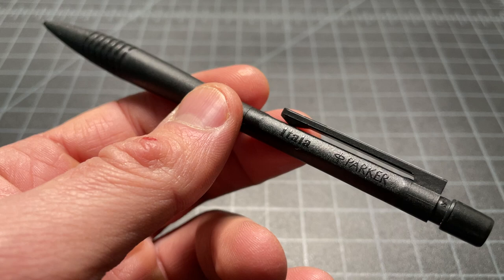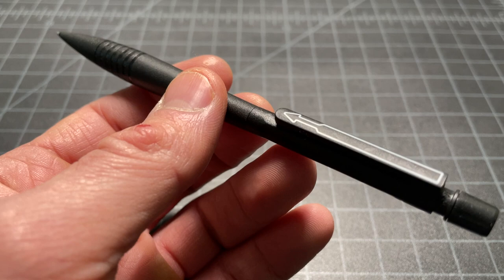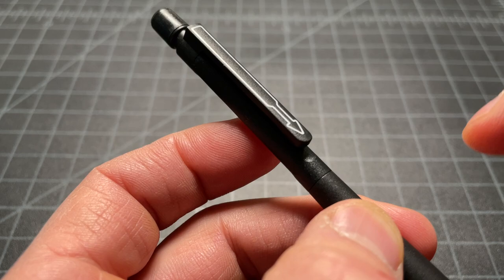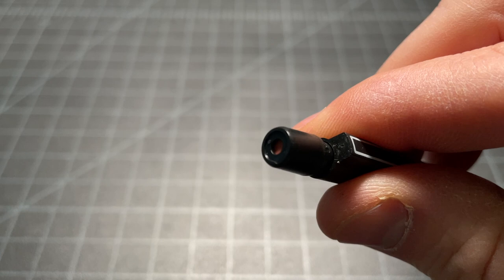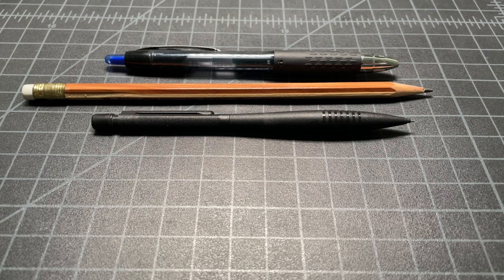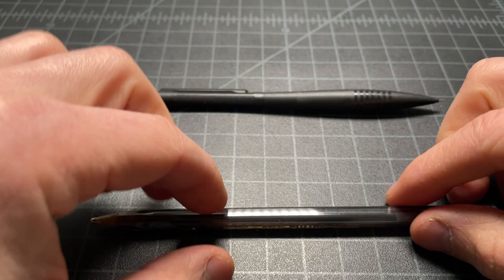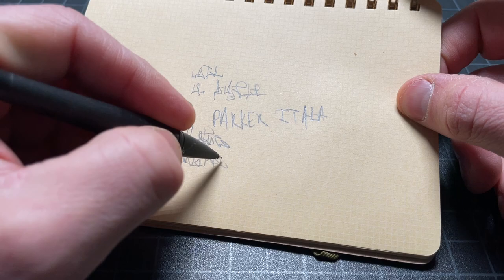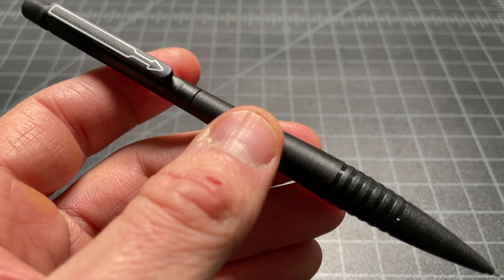Parker's 1980s Prototype Pencil - Parker Itala Review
This is a review of the Parker Itala ) a mechanical pencil from 1983 that was never quite released. It's a cool look into Parker Pen's history. It's also a disposable product from a company that, as a rule, never sold disposable pens or pencils.